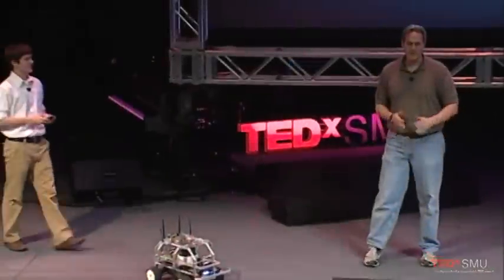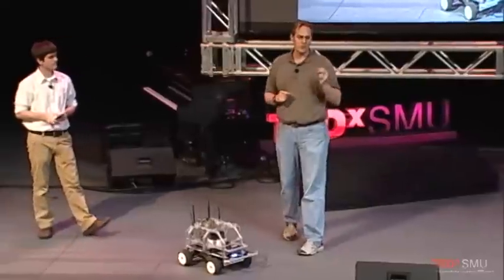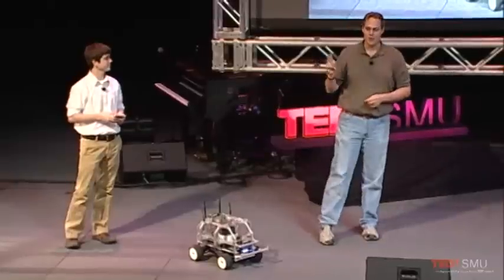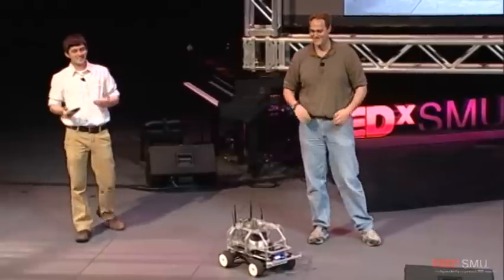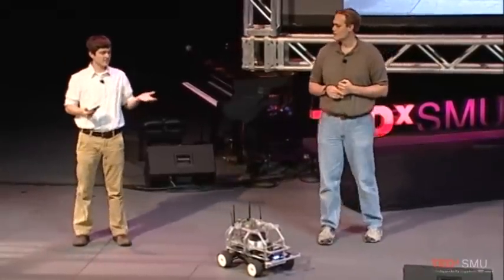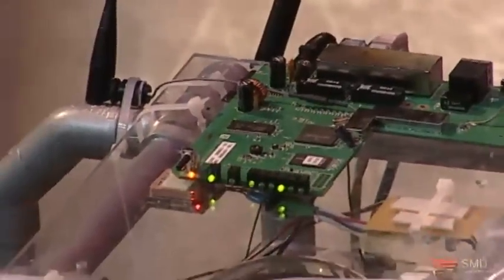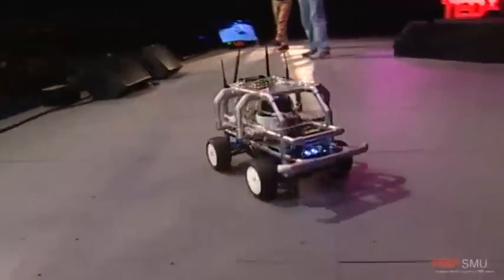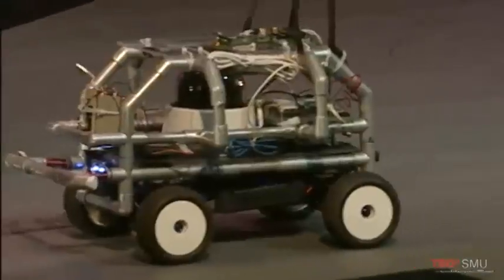TEDxSMU - SMU Innovation Gym Demo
Austin Hodges is a junior at Southern Methodist University, double majoring in
Computer Science and Mathematics. Austin's current interests are artificial intelligence programming and biometrics. Austin works as a member of the SMU Biometrics Research Team, where his primary focus is on developing and testing iris recognition algorithms on various platforms. Austin is also an active student in the Innovation Gymnasium and has participated in two of the Immersion Design Experiences, both of which have concentrated on remotely controlling an unmanned aerial vehicle from a smartphone.

Nathan Huntoon is the Director of the Innovation Gymnasium at Southern Methodist University. He runs several programs that involve undergraduate students participating in interdisciplinary design projects. In addition to leading design teams, Nathan teaches Senior Design in the Electrical Engineering Department and coordinates the joint Senior Design Program for the Lyle School of Engineering. When not teaching design, Nathan works on his first love electromagnetics. His current research interests include neurophotonics, high performance computing and innovative cultures.